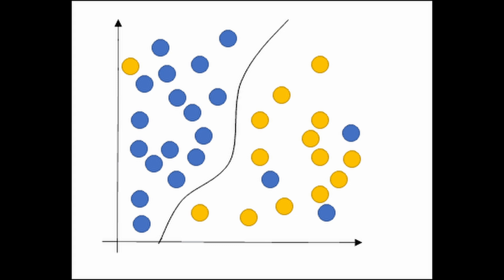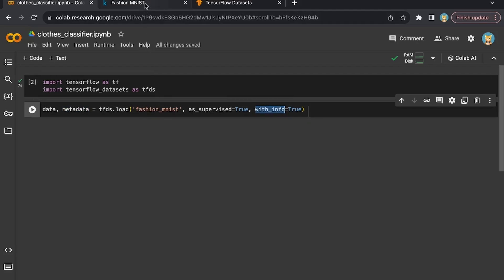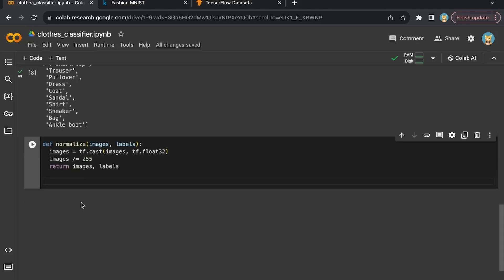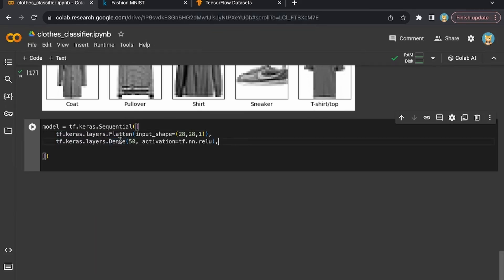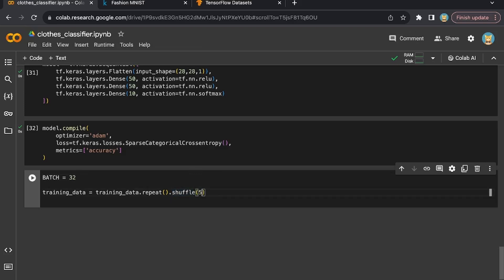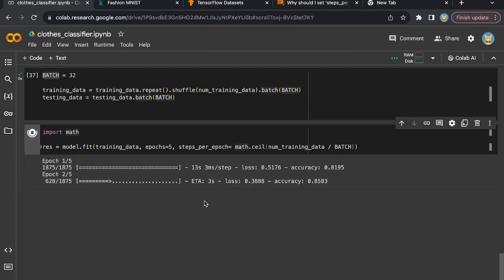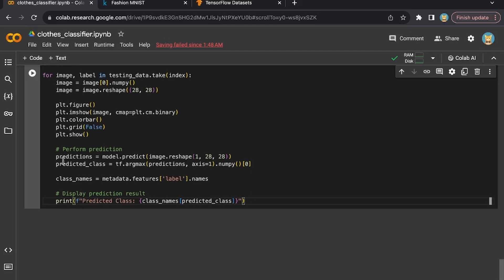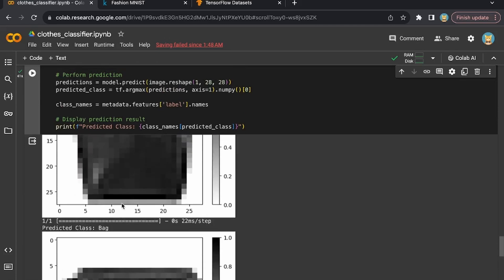Classify clothes types with Neural Networks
In this tutorial series, you will work on a classification problem with neural networks. We will pass in a set of images to our trained neural network and it will predict to which category the image belongs to.

❓ Questions - Please go ahead and ask. Let's all help each other.

Shopify CLI Tutorial for Beginners

Timecodes
0:00 - Intro
1:22 - Code Implementation